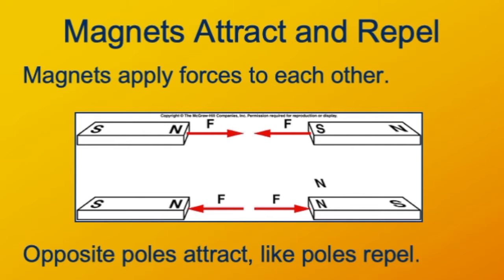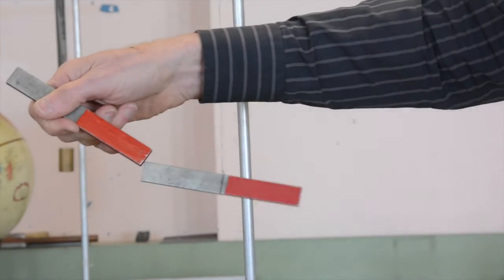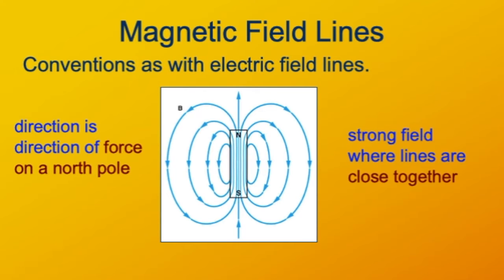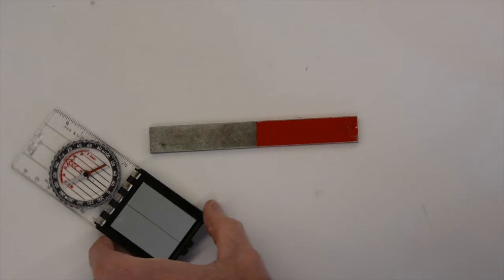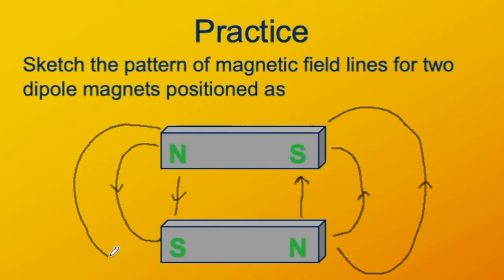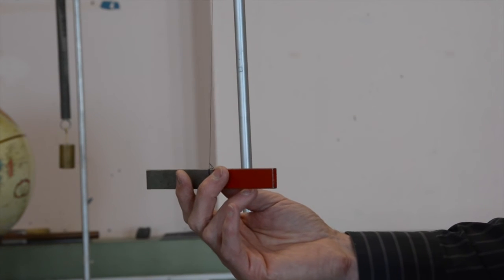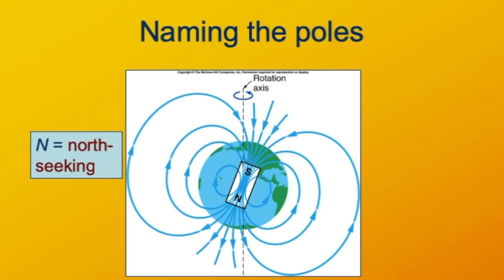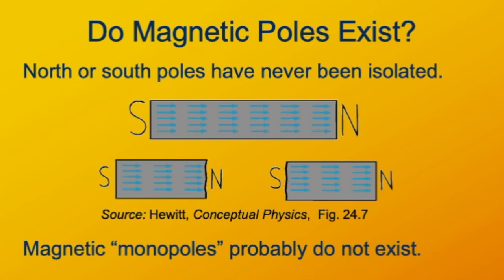Magnets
Magnets and magnetic fields